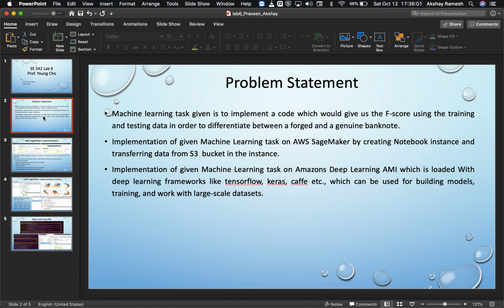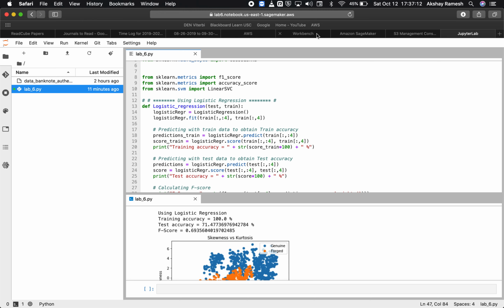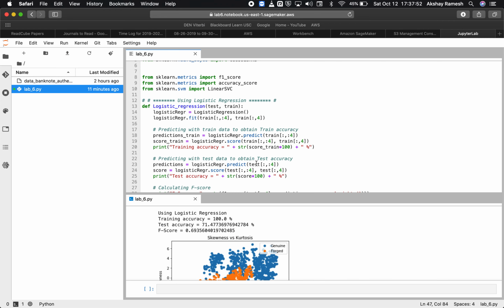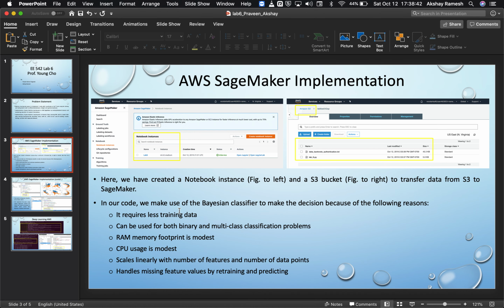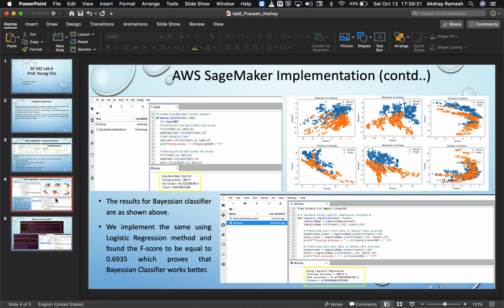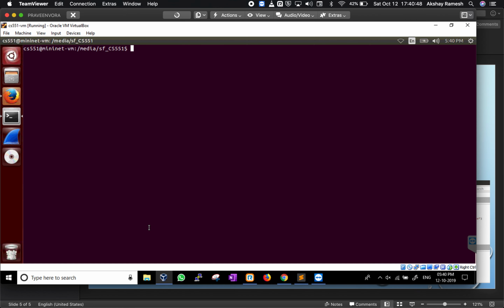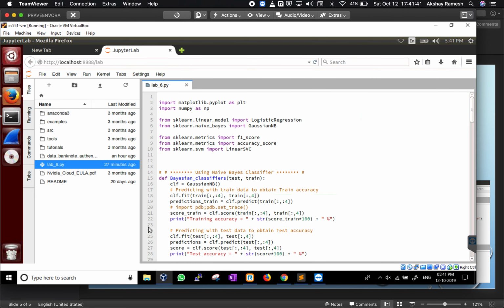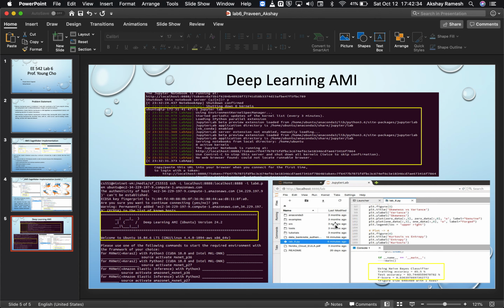Lab6 praveen Akshay